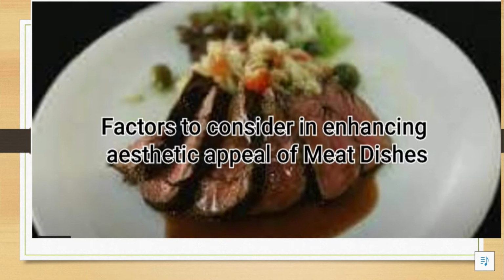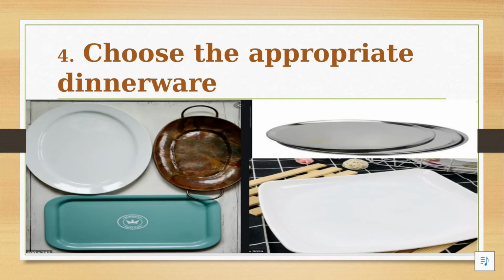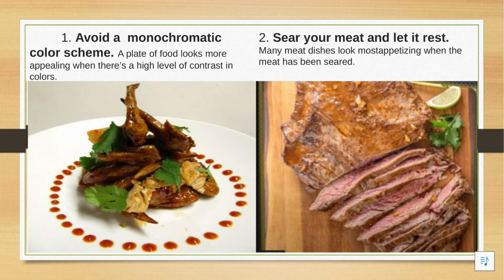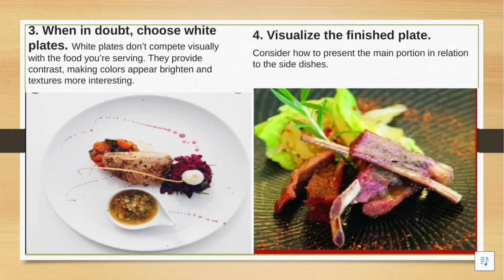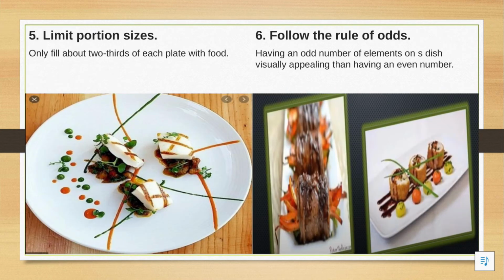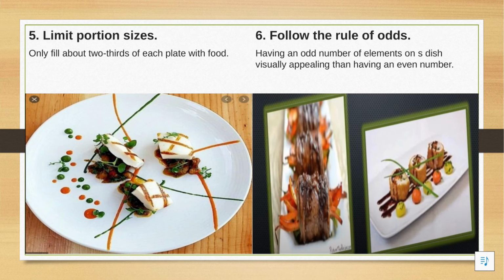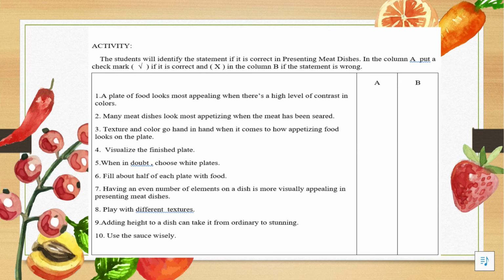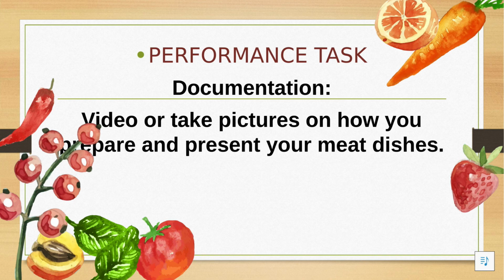Grade 10 Quarter 4 Presenting Meat Dishes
Demonstration teacher Janet Pilapil